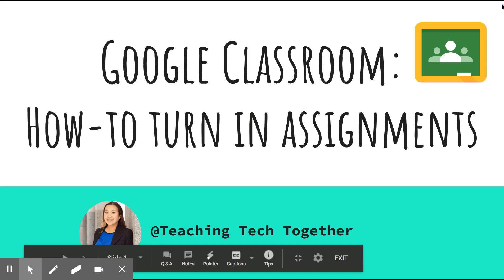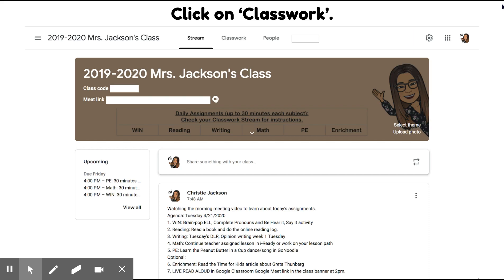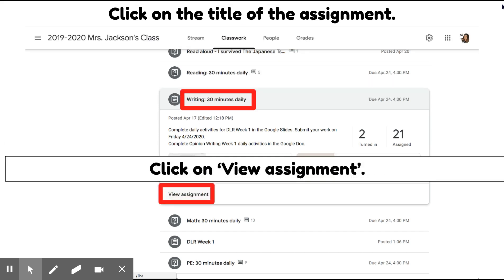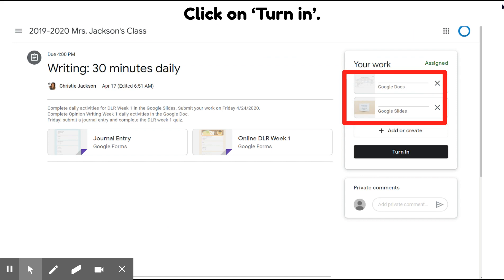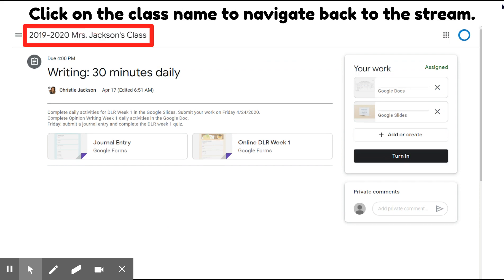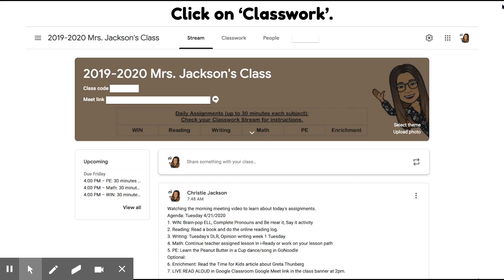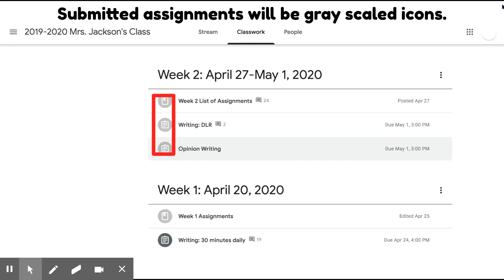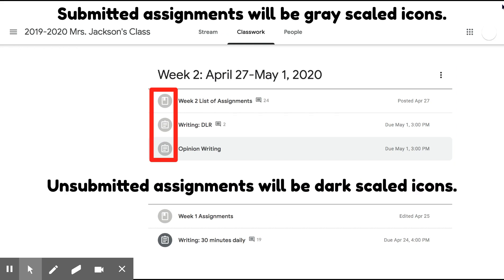How-to turn in assignments in Google Classroom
This tutorial gives a quick glance at how to turn in assignments in Google Classroom. Discover and learn while teaching tech together!